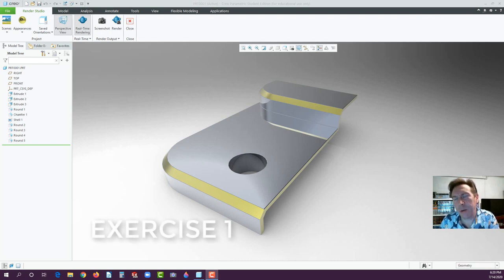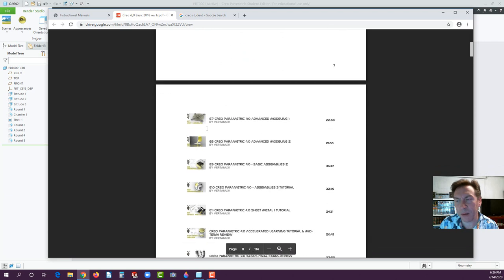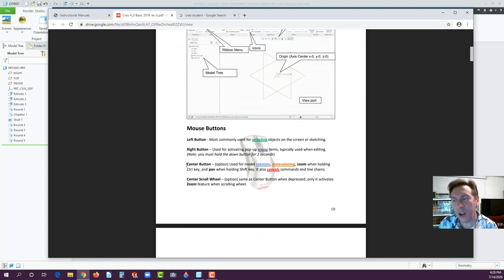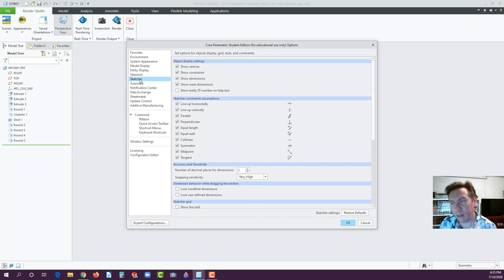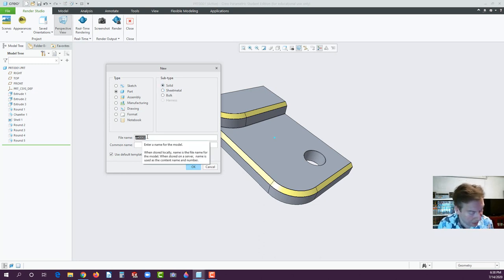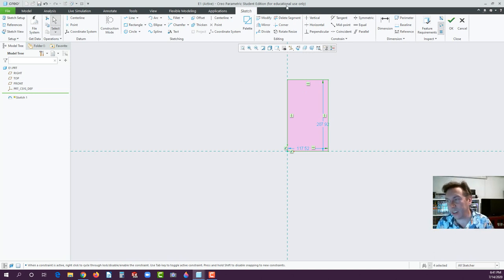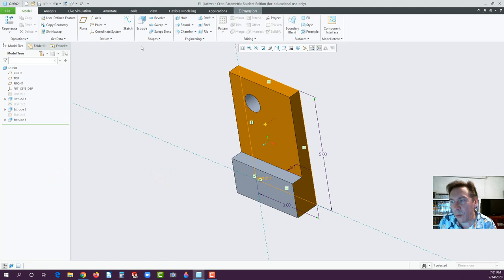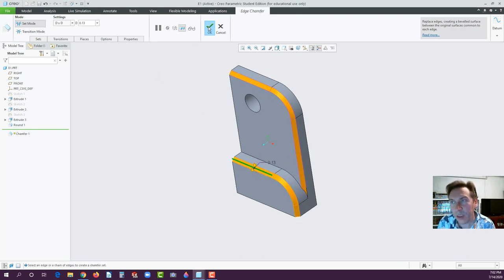E1 Creo Parametric 6.0 - Tutorial for Beginners w/Training Guide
Exercise 1 - Introduction to sketching, modeling and options menu inside Creo 6.0, Also, basic rendering tools. CPUZ and computer selection and bench-marking.

CAD 105 Pro/ENGINEER (Creo) Basics Online course available for registration at Elgin.edu
No Prerequisite